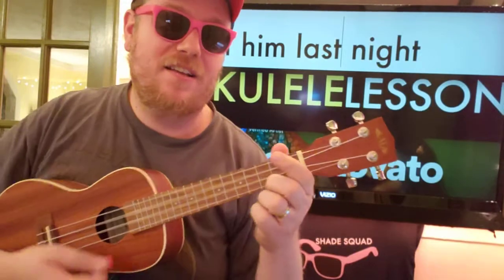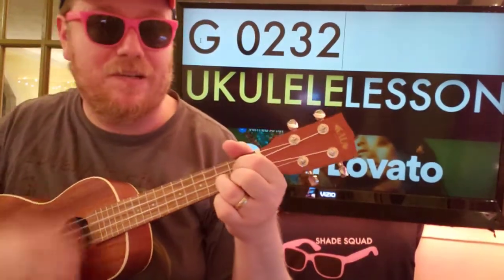How To Play Met Him Last Night Ukulele Demi Lovato Ariana Grande // easy ukulele tutorial beginner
If you’re on Amazon, check out some of these links below of some of the highest quality ukulele gear that I think you’ll like too!  (As an Amazon Associate, I may earn a commission):

This is My UKULELE! It’s got an electric pickup, built-in tuner, and it’s a great starter ukulele.  PLUS, it stays in tune relatively easily.

What I Like about this UKULELE STAND is that it’s short, which means you can stand your Ukulele up high on a desktop or shelf, OR you can hide it if needed behind a small plant (although, you should be PROUD OF IT!).  There are other colors, but mine is the darkest one and it looks great!

YO! I don’t have this but it looks COOL! it’s a CAPO with a SMARTPHONE HOLDER! WHAT?!! So, you can watch your favorite tutorials (by me, of course) ON your capo—what’s that?  What if the song doesn’t need a capo?  Yeah, I thought about that too, BUT you can put it on the top of the ukulele head, and it should still work!  4.5 stars, ya’ll.

Until I make my own charts, this chord cheat sheet looks great.  It’s something good to have when you don’t have access to a tutorial to follow, OR if you’re trying to figure out your OWN songs.  DUDE.  This is AWESOME for that.

. How To Play met him last night - demi lovato

This is an Easy ukulele tutorial for the song “met him last night” by demi lovato

In this video I'm going to show you how to play ukulele chords, strumming patterns and how to strum and pick, as well as essential rhythm ukulele basics.

Hi!  My name is Brian and I want to improve your ukulele skills by teaching you the best new music out there to help you learn how to play ukulele!  Whether it’s learning a new song, chords, strumming, arrangements, picking, fingerpicking, fingerstyle or just general ukulele badassery, I hope you'll click subscribe to stay up to date on all of the new songs coming out every week!!  Let me know if there’s a song you want to learn!  Thank you so much for checking out my channel!!

Chord Tabs:
Capo: 0

C 0003
Em 0432
G 0232